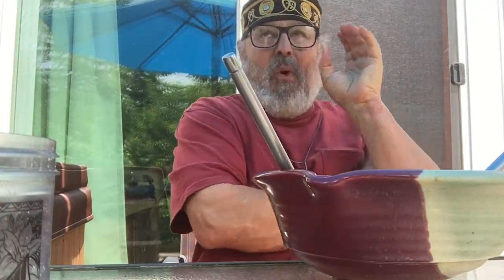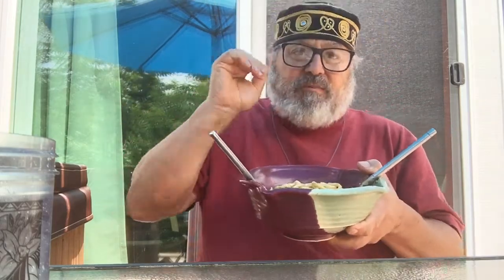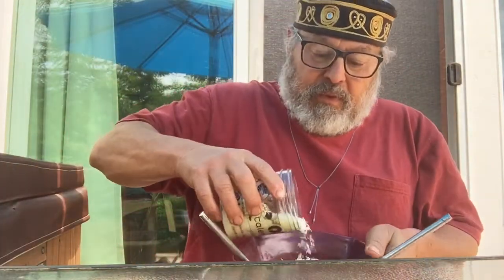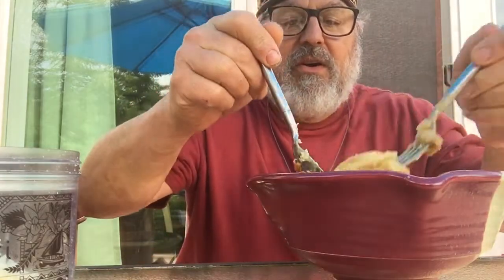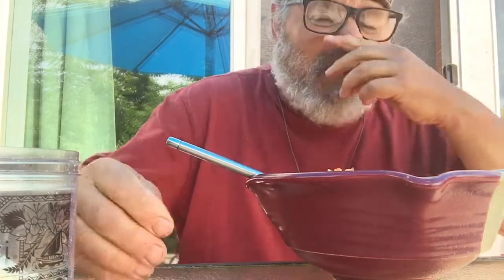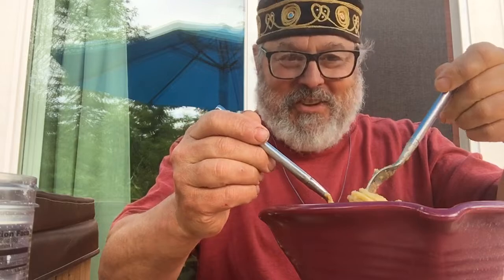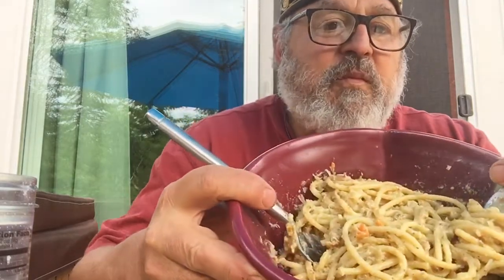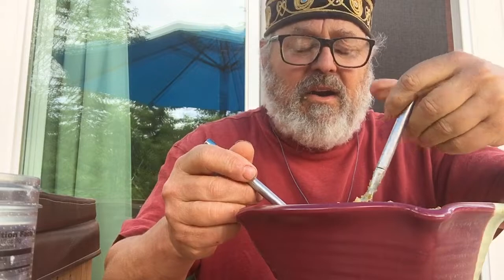Bucatini Alle Vongole (Pasta with clams) Unique recipe!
This unique sauce contains heavy cream, sautéed onions, shallots and garlic, bacon, potatoes, diced carrots, diced celery and of course, clams. But not just any clams. Siliqua patula - Razor clams. The sauce includes some flour as a thickener. TONS of pecorino Romano. Black pepper adds a mild tang. And yes, there’s some butter.